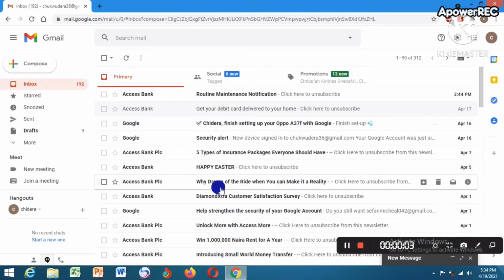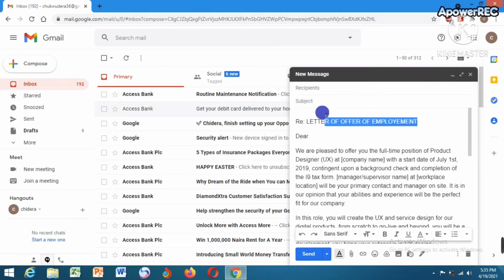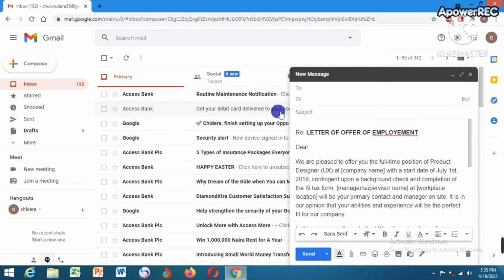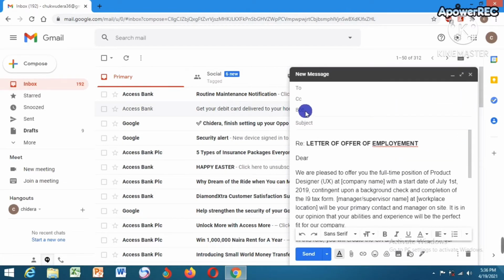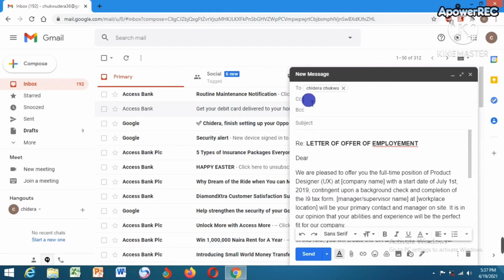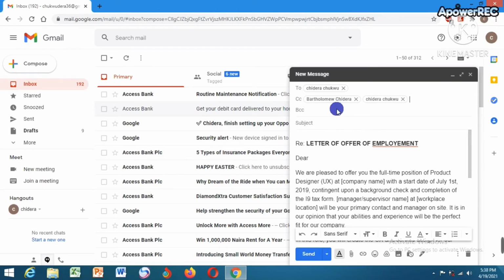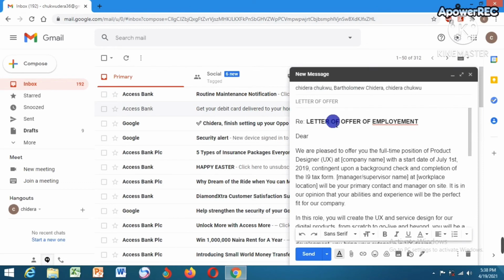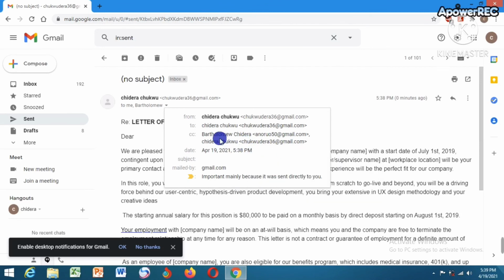How To Compose Message In Gmail